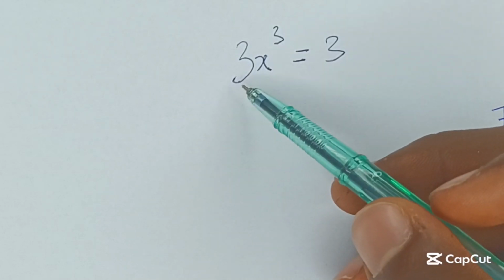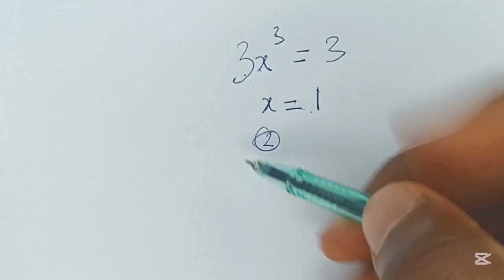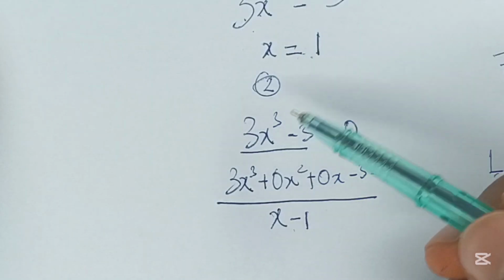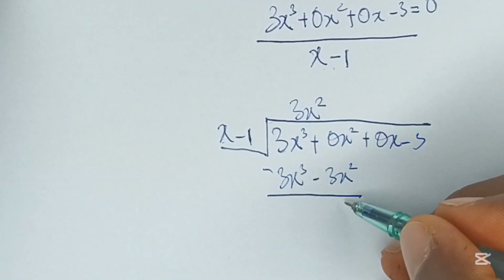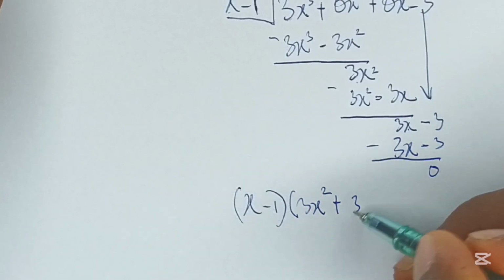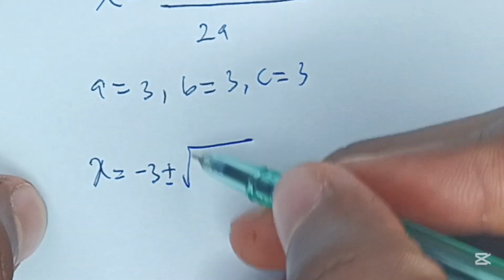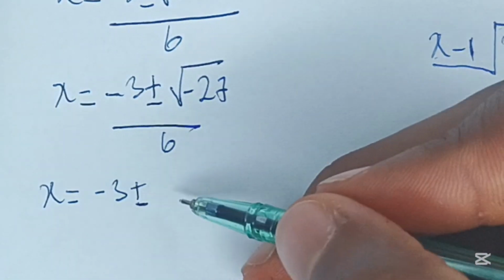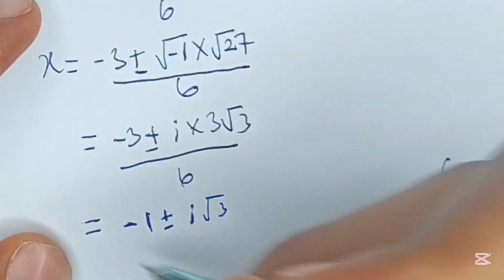Olympiad Mathematics | How Many Real Answers Exist? | Learn The Trick